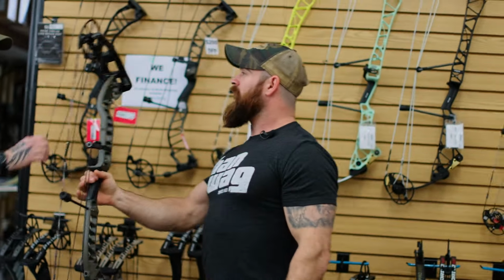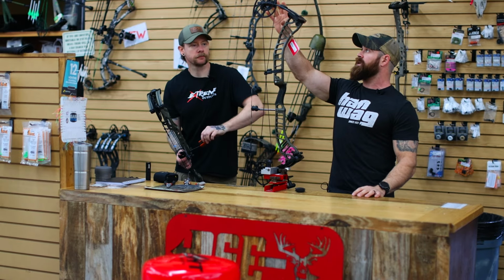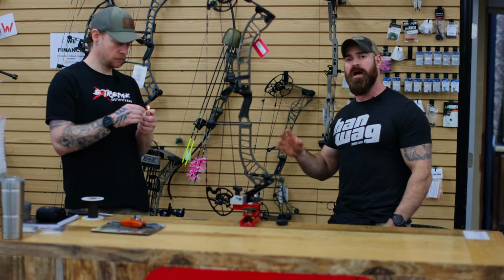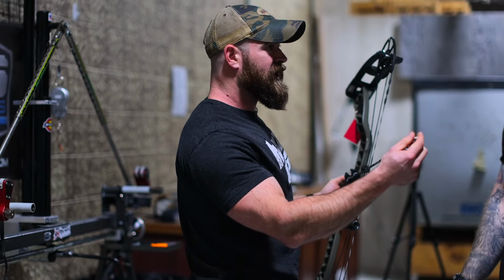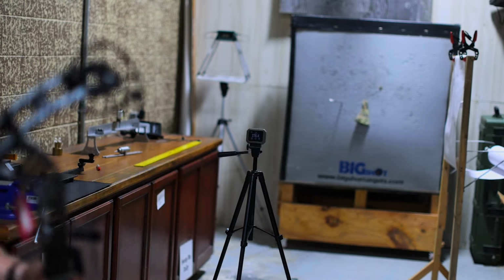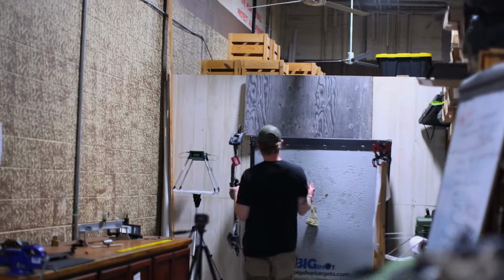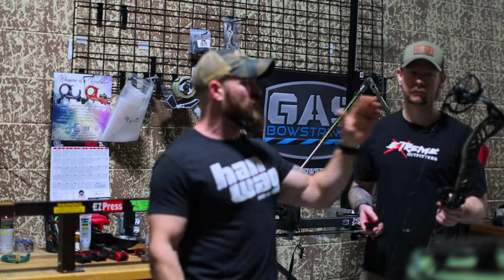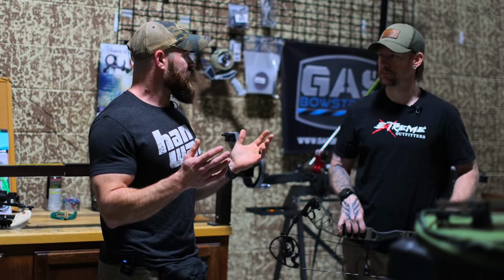Prime Ronan Bow Review | Best Hunting Bow Under $1000 | Compound Bow For Beginners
We love hunting and saving money. With the price of bows climbing and cheap bows not offering the same capabilities as the flagship bows we were excited to find a hunting bow under $1000 that met all of our needs!

 [WHAT DO YOU LOOK FOR IN A HUNTING BOW UNDER $1000?]

Extreme Outfitters opened its doors just outside the main gates of Camp Lejeune North Carolina in 2001 as a hybrid store combining cutting edge tactical gear and high performance outdoor equipment.